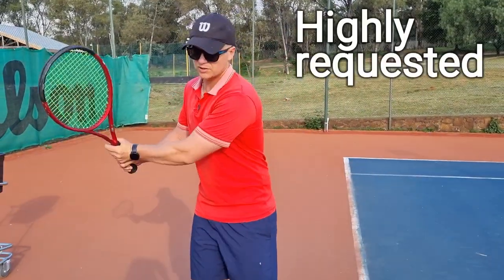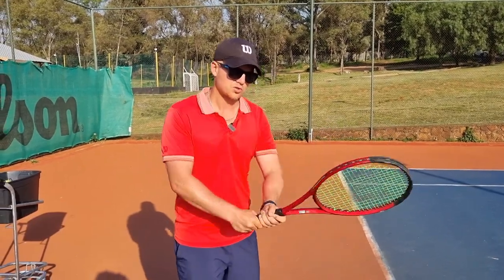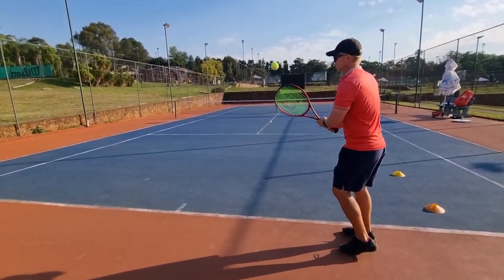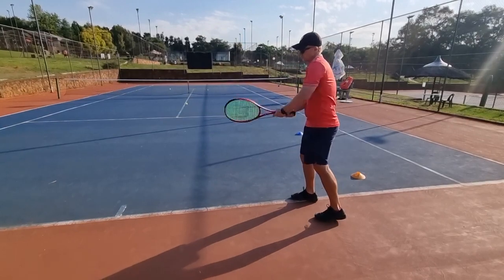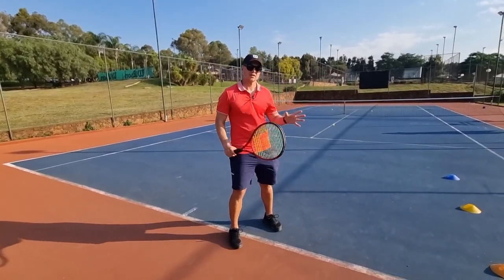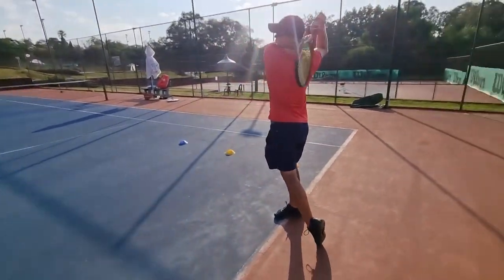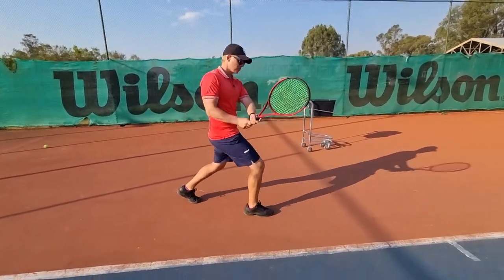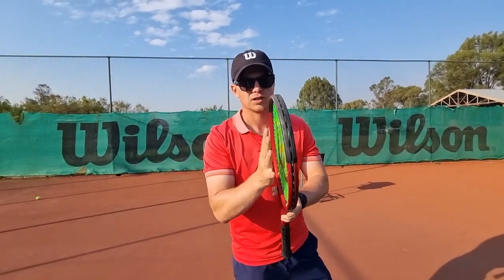Top 5 | Most Common Backhand Mistakes ❌️✅️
DJOKOVIC BACKHAND..

How to hit your backhand crosscourt. In this video I'm going to show you exactly how you can get your backhand crosscourt more often when you need it. The first thing you want to do is recognize that you cannot step across your body too much. You have to step out with your left leg first and then there will be space for you to step forward with your right leg. Make sure you step out with your left and then in so there's enough space to go crosscourt. Secondly, very important for you to make sure that you always bring your left hip through, bring your left hip through, that will help you to get the ball crosscourt. Many players don't bring the left hip through and then they cannot get the ball crosscourt with enough spin and power. Bring your left hip through will also help you to get more spin, power, racket head speed will help you to get the ball to kick crosscourt and away from your opponent. Also what you want to understand is Yes, you're righthanded  but then as you start contacting the ball and swinging through your left hand has to take over. Make extremely sure on the double handed backhand left hand takes over as you spin over and threw the ball. That way you will get the ball crosscourt.

Champions let's talk about the double handed backhand down the line. Very, very important shot to finish off the point or change direction. Like Djokovic If you have a very good backhand down the line, you have a massive advantage. What I want to take you through today's two tips. The first step is understand that if you overturn on the backhand down the line, you are going to hit around the ball and it's going to be very difficult for you to get the ball down the line. Turn only until the top of your racket the tip of your racket points to the back fence. And then from there, it's a lot easier to swing forward and get the ball down the line. Tip number two on the double handed backhand make sure that your left palm becomes one with the racket and then you want to imagine like your left palm is following through all the way down the line to the target. Don't release your palm don't break your wrist until you're done with the follow through and the palm is swinging all the way forward to your target. This is going to help you so much on your down the line backhand. Like Djokovic, focus on these two tips and your backhand down the line will be on another level. Enjoy this video.

What you will learn in this video:

Why you should not double clutch on your Backhand..

Why you should not turn to far on the backhand and when to stop your turn on the backhand..

Very important for you guys not to double clutch on the backhand. It's too much movement and you're going to lose rhythm and timing on your backhand. So please make sure you're not going up and down, up and down in your turn, make sure you start up on the backhand. Secondly, what you also want to understand is on your backhand turn, don't turn too much. If you turned too much on your double hand backhand, You'll end up having a chicken wing and you're going to end up swinging around the ball. Tip of your racket needs to be to the back fence and that's where it stops. That's far enough on the backhand. Thirdly, very important to understand that your grip needs to be Eastern, your left hand needs to be on the eastern backhand grip. The top hand needs to be on the eastern grip. That way your left hand will be a lot stronger and you'll be able to swing through the ball. If your left hand is to far over on the backhand grip, you will end up hitting a western grip with the left hand and the hand become weak. it's also extremely important to use your legs properly on the backhand like Andre Agassi you got to go with your outside leg first and then your inside leg steps in so left leg out right leg in afterwards.